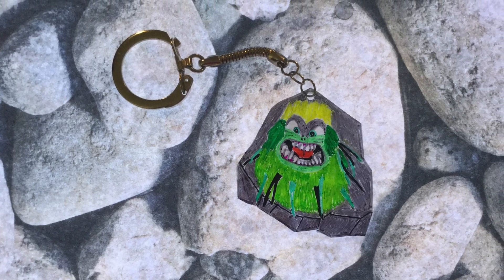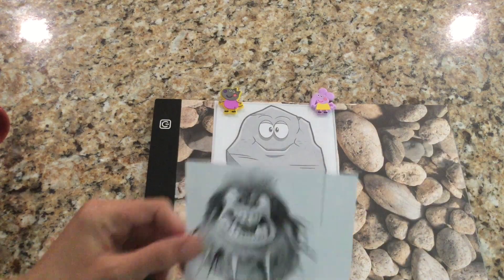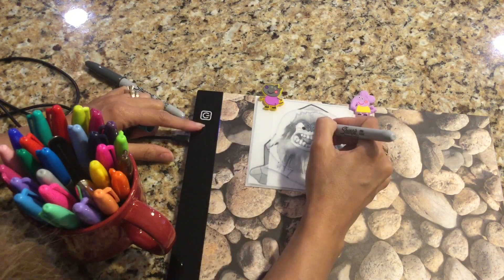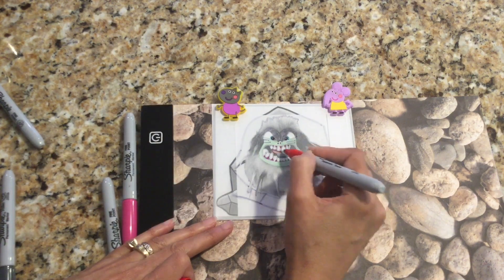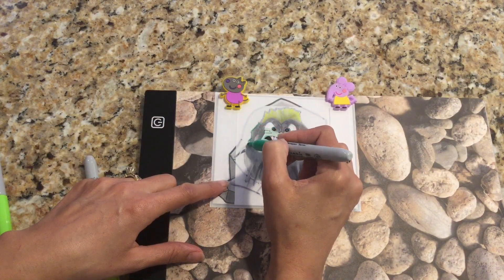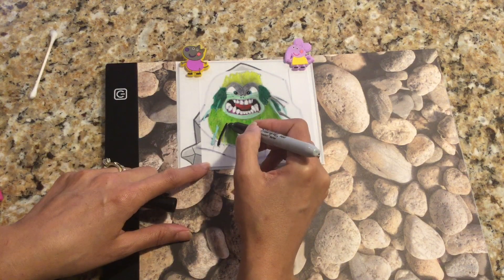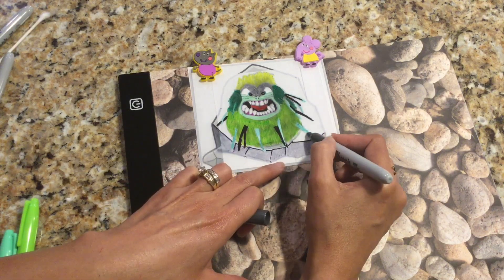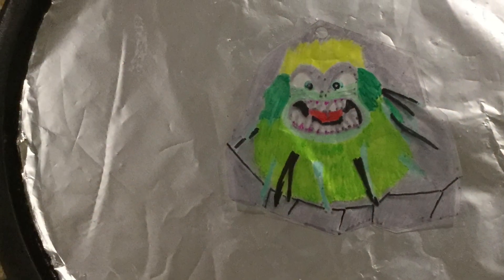Grumblies: Tremor Keychain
Learn how to make a Grumblies Keychain of the charcater Tremor.